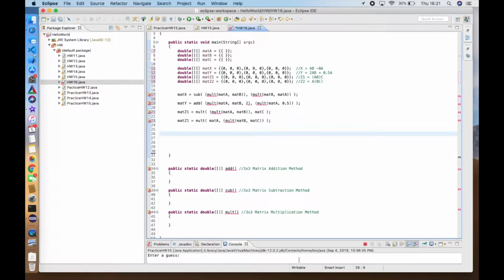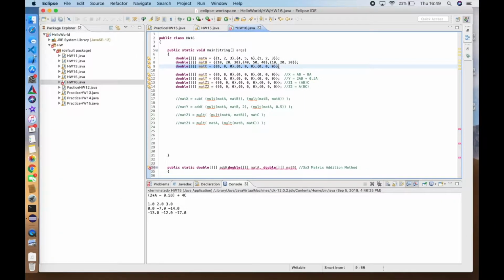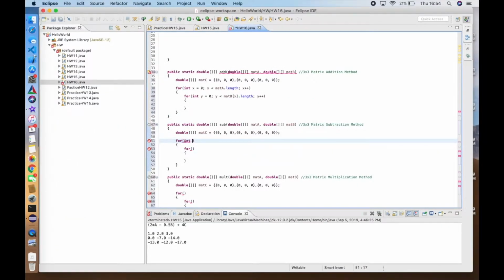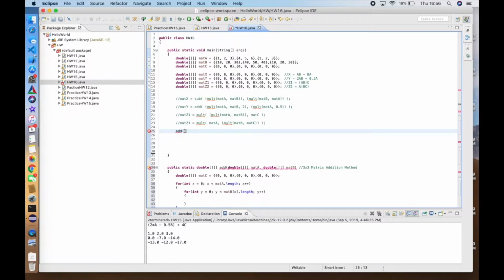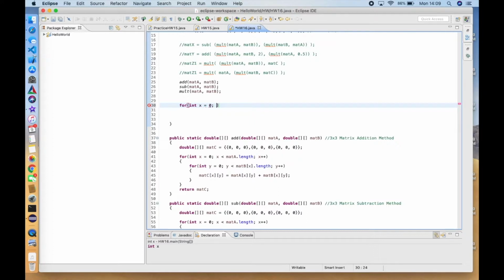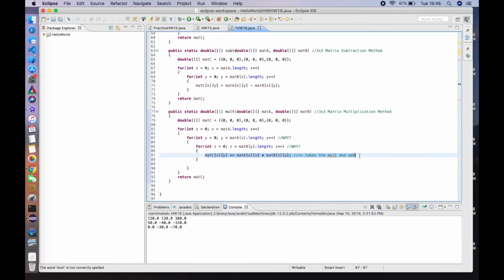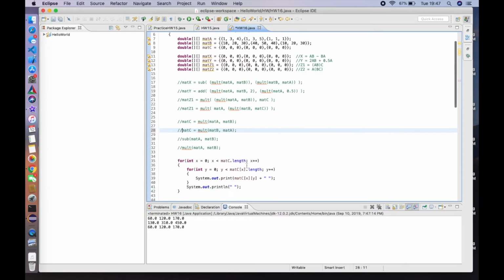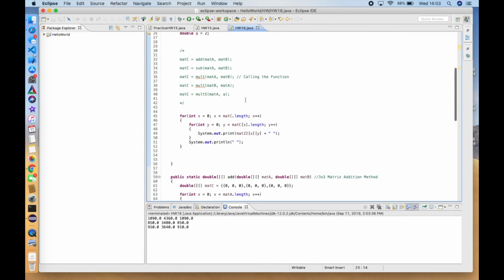CS: Transverse 2D Array (1.6)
CS Tutorial: Transverse 2D Array (HW 1.6ab)(XR)